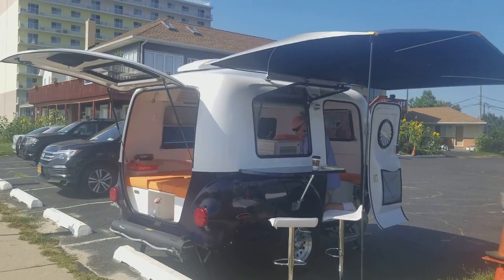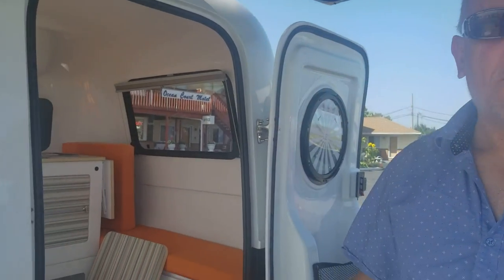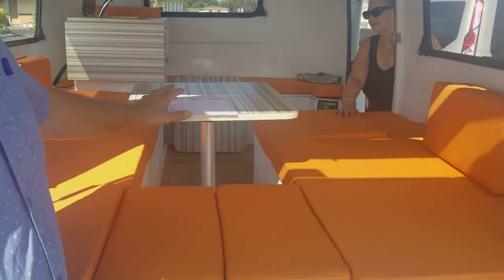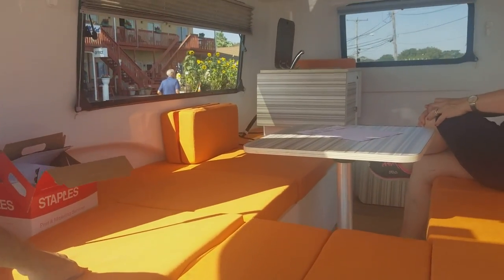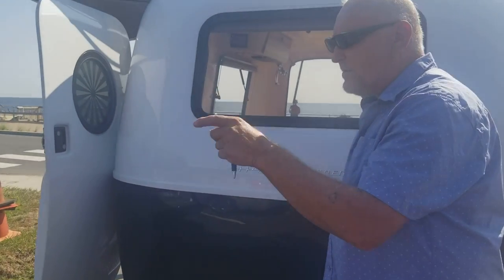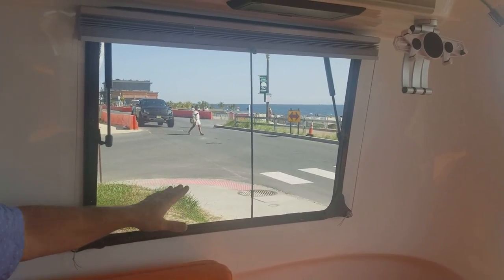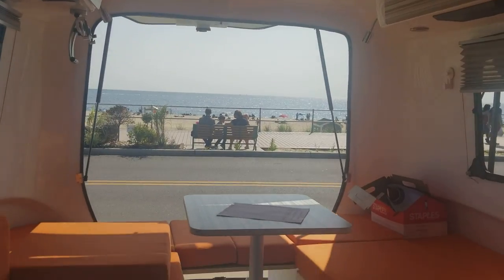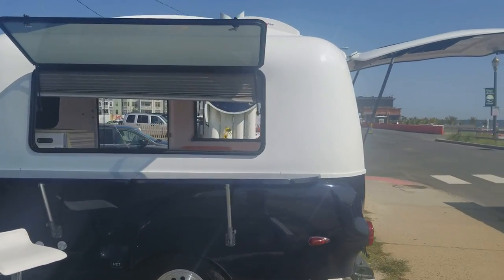The HAPPIER CAMPER | REAL Tour | LIGHT MINI TRAILER!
Just did a tour of this cool mini trailer with the Owner's Father & Mother.
Very impressive light travel trailer, this unit was about 1,300lbs so you could pull with most cars.
Current base price approx.$18,500